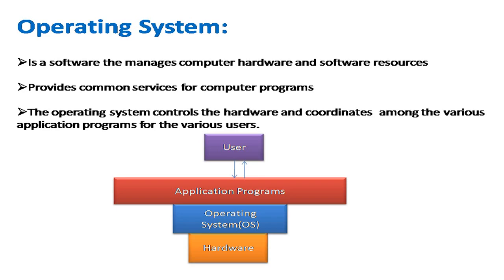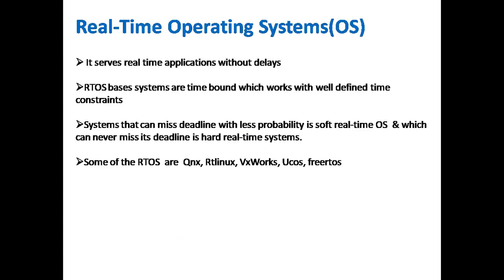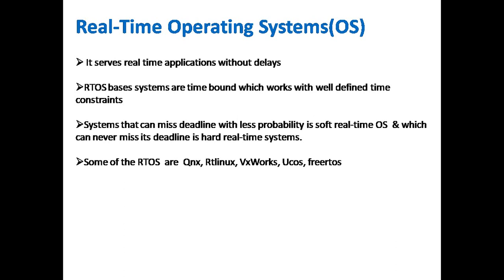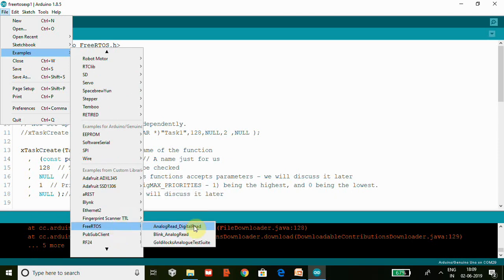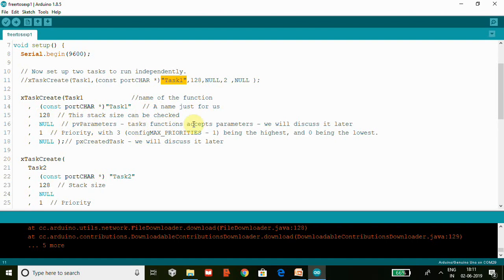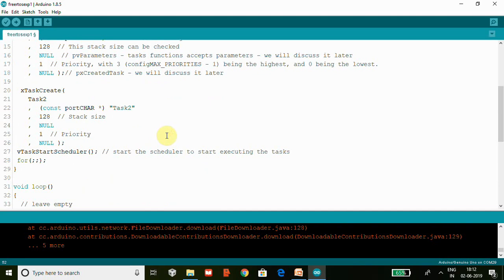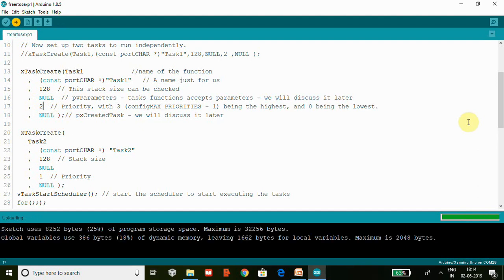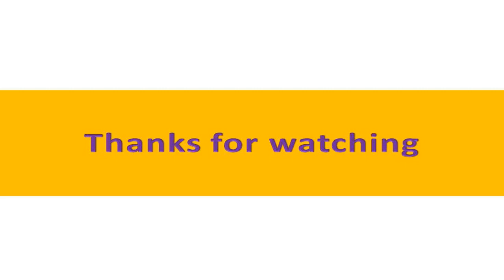Arduino FreeRTOS library | Task Management Part1 | Code explained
I have explained about Operating Systems and RTOS in brief. I have practically explained how to create a task and how task scheduler works with task priorities. FreeRTOS is run in Arduino UNO